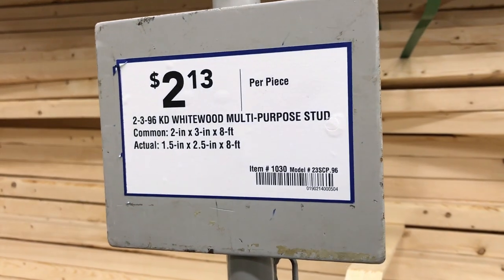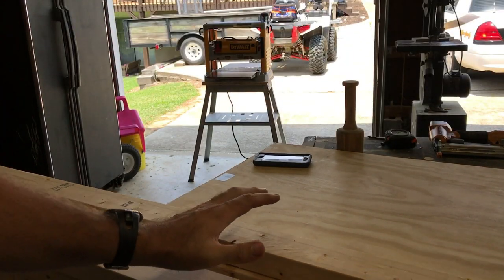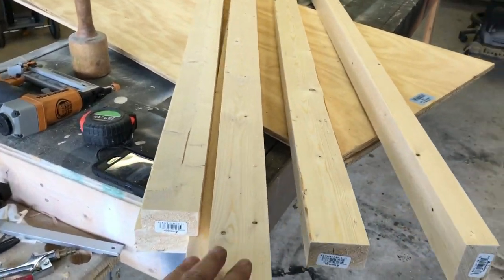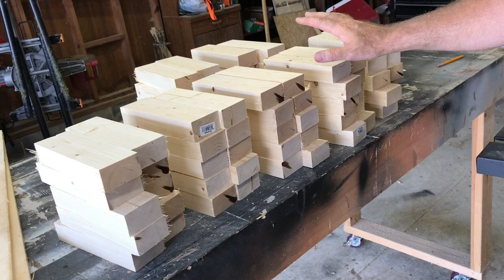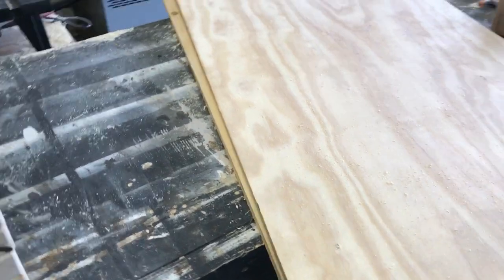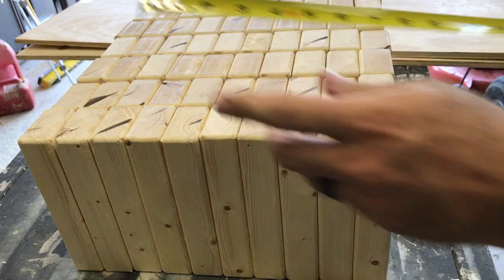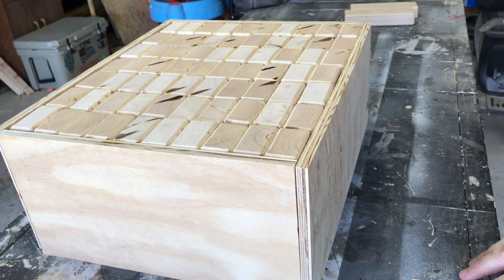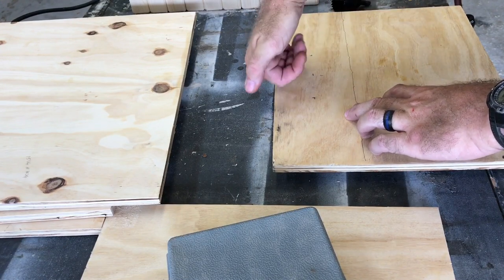DIY | Giant Jenga Set | Party Games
This is a Giant Jenga set I built for the backyard, parties, or cookouts. The set has 70 Jenga pieces along with a custom carrying box.

This set was built with 6-2"x3"x8' pine boards
The box was built out of a 2'x4' sheet of sanded plywood.

Very easy project to build and doesn't require fancy tools. Plus it will give you years of fun and enjoyment!!!